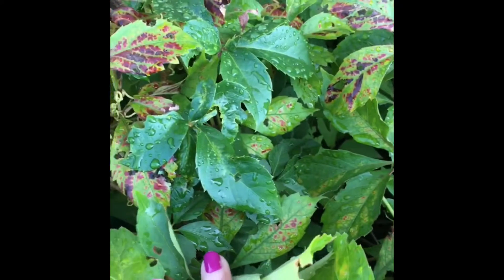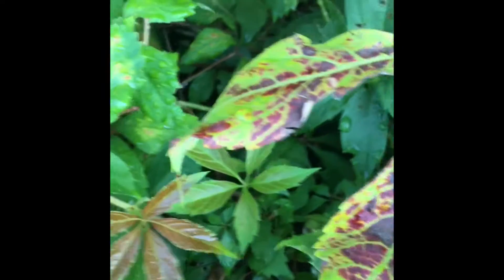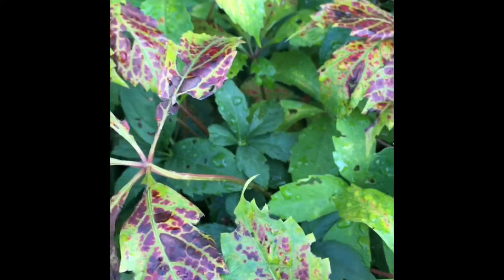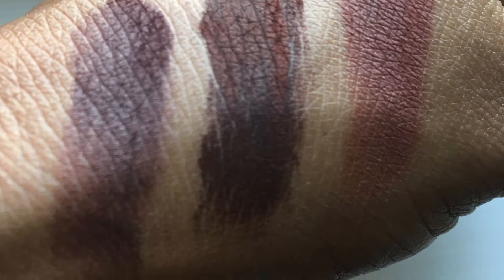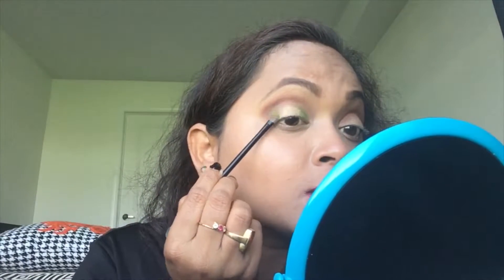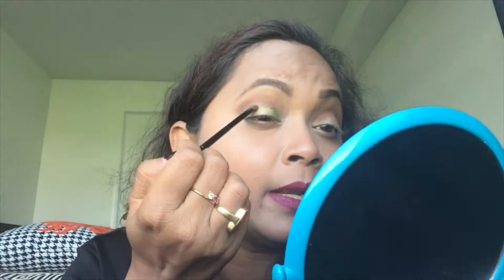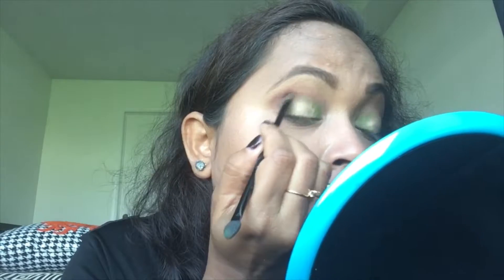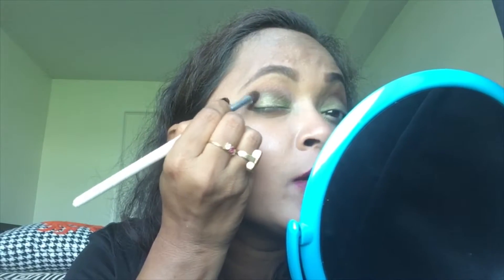Autumn Eye Makeup Tutorial with ‘A Twist’! Shades of Green | Yellow | Plum Colors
My makeup channel is all about playing with colors and being creative with them! I do not mention the product names here because I want my channel viewers to dig up their own makeup collection and see if they can find similar shades of colors I use to create an eye look!

 💁🏻‍♀️’Autumn’ eye look with a twist using shades of Green, Yellow & Plum colors!

My makeup products are my own purchase. I use them because they suit my skin type and I like them.